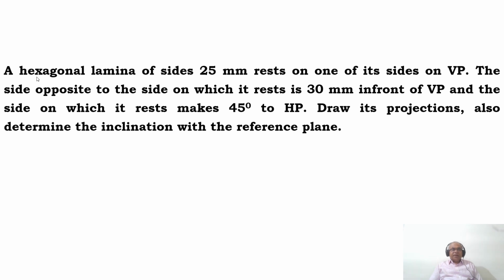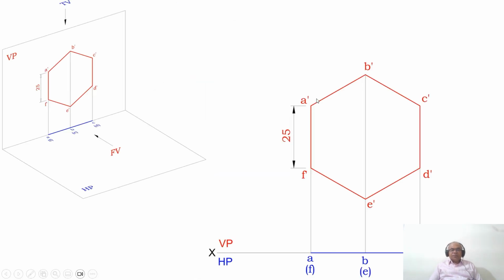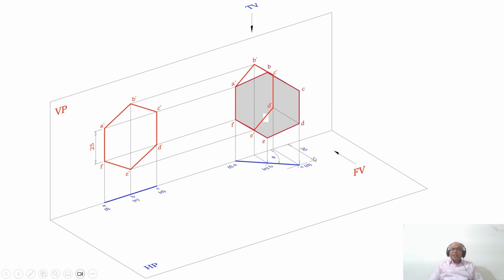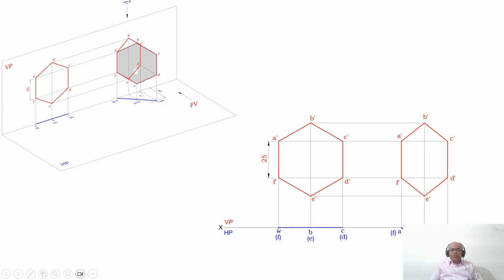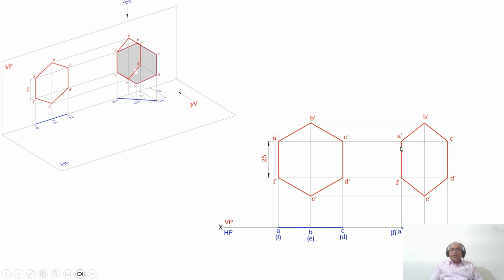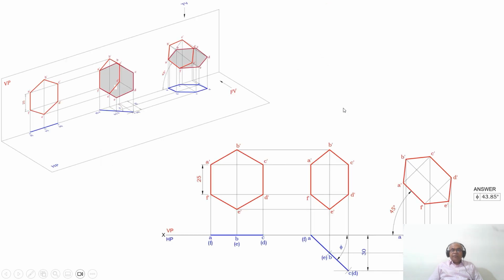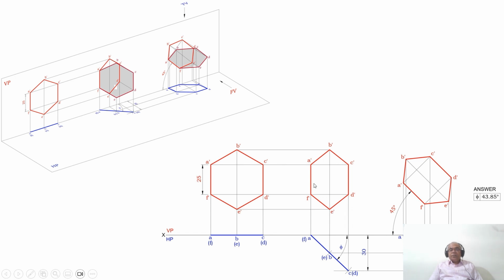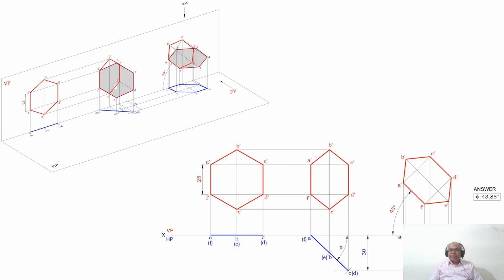143 Hexagonal Lamina Analysis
Hexagonal lamina rests on one of its sides on VP. The side opposite to the side on which it rests is infront of VP and the side on which it rests is inclined to HP. Determine the inclination with VP.